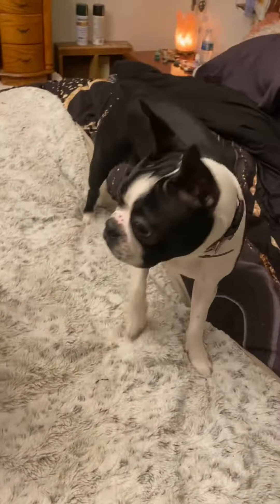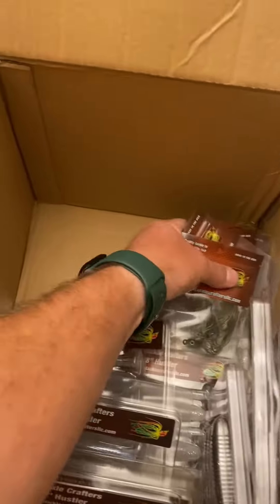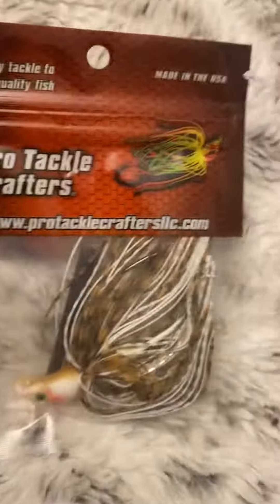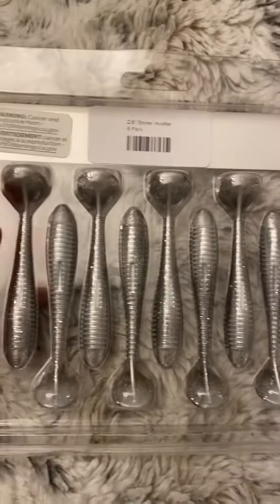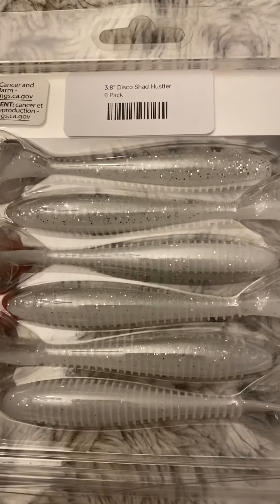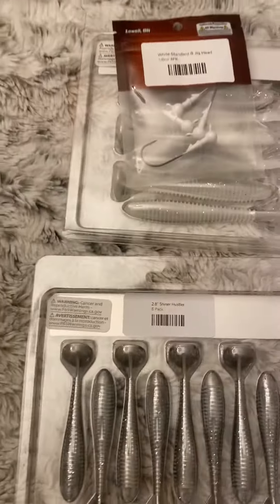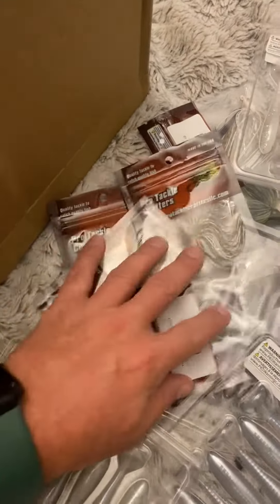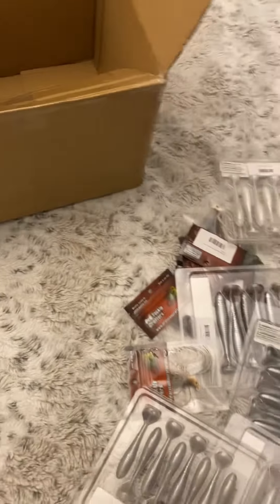Unboxing bait for guntersville tournament coming up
Got a mail call from Pro tackle crafters today and you can watch me open the box!